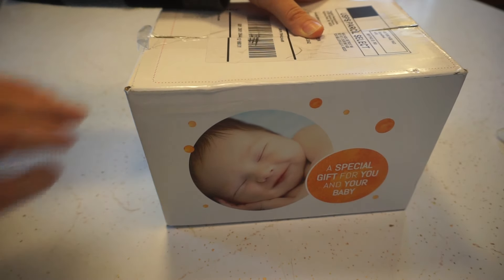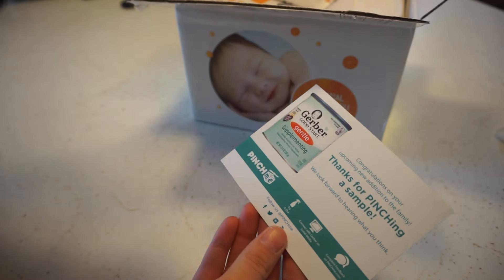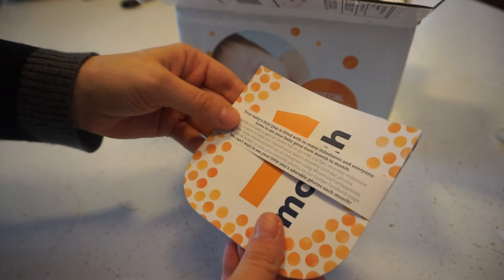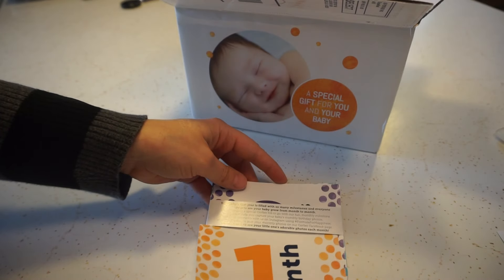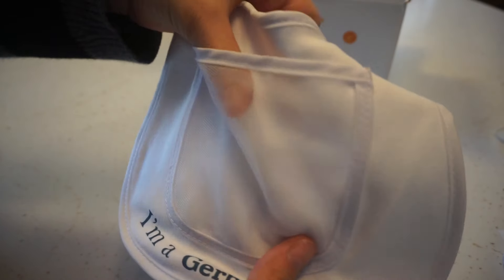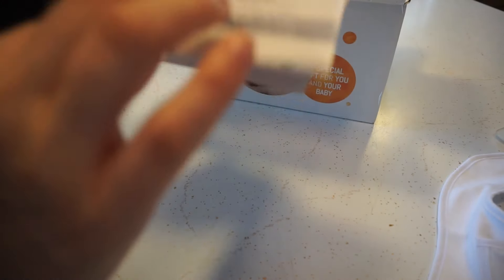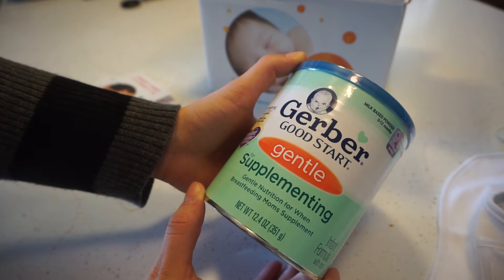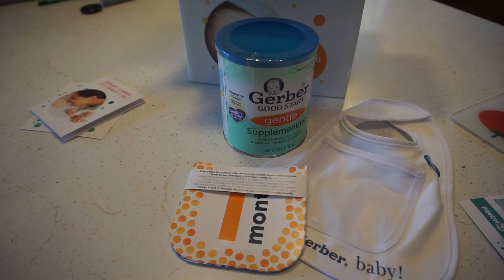PINCHme Unboxing - Free Samples February 2016!!!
Are you aware of PINCHme? If you like trying new products or like free things then this site is for you!

All you do is sign up to receive free samples, fill out your profiles, and then do reviews on the products they send. They reviews are easy and don't take long to do. This allows you to be eligible for more free samples!

Samples I received in this box:
Gerber Good Start Gentle Supplementing Formula
Gerber Baby Bib
Berber First Year Milestone Cards

(Use code BULUFIVE and get $5 monthly boxes for life!!!)